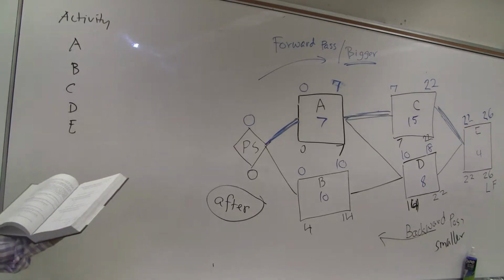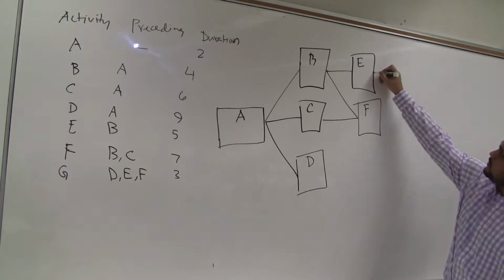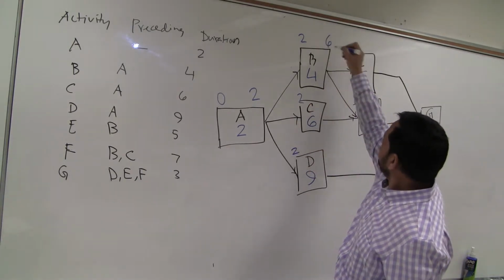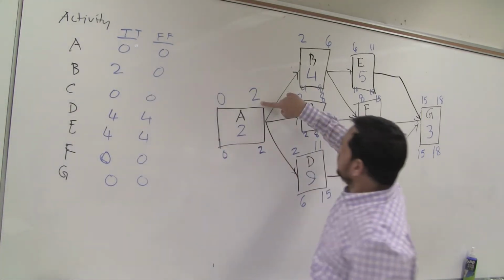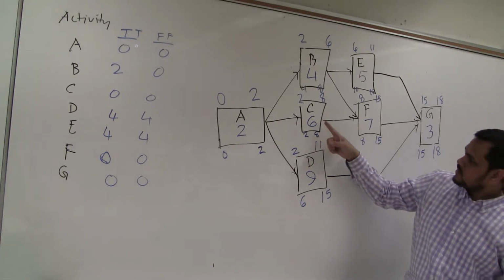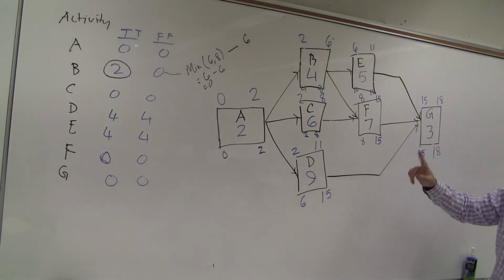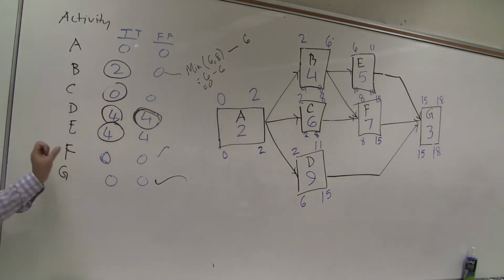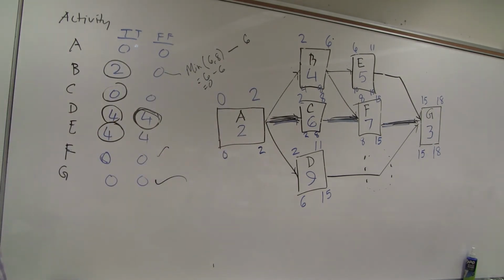Determining the critical path, free float, and total float (Part 3)